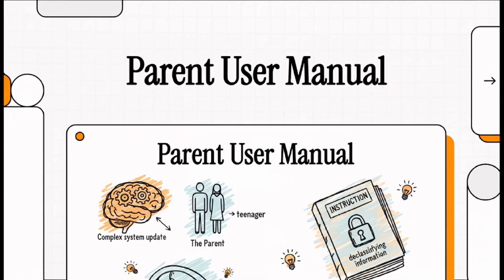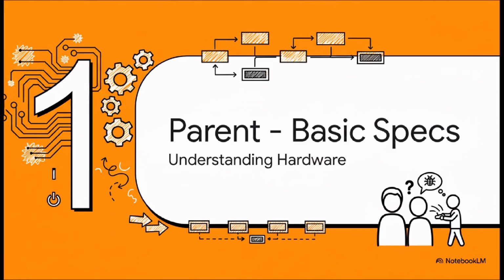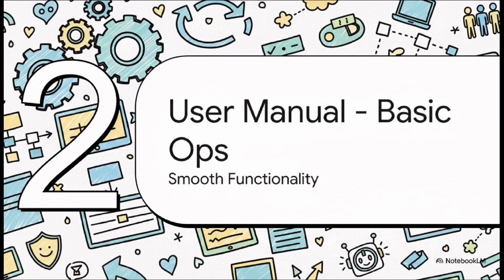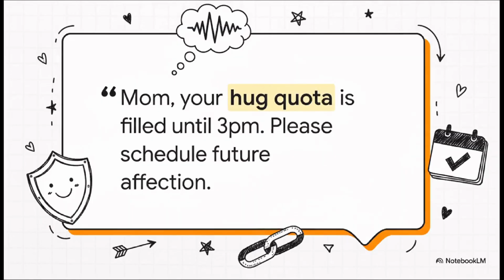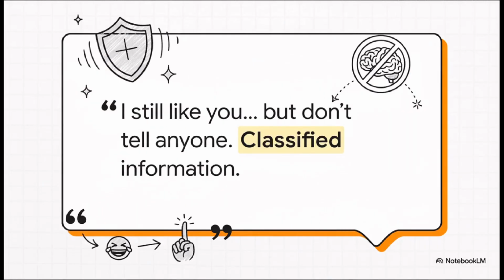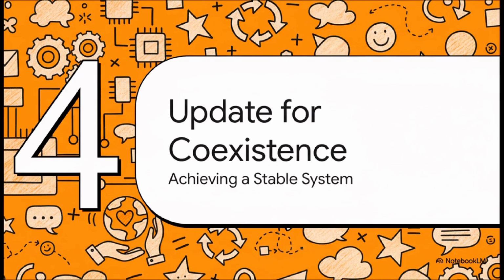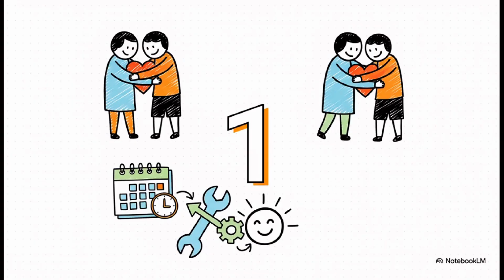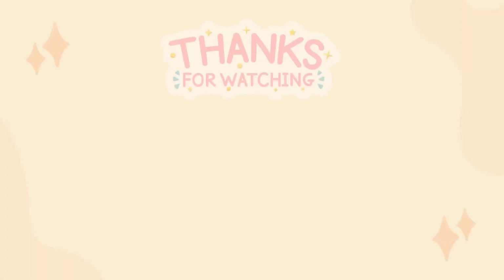How to Handle Parents: A Teen Survival Guide (User Manual)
Ever feel like your parents malfunction when you need space? 🤖💥
Welcome to the Teen Survival Guide to Parents — a comedic look at why they’re SO emotional and how to handle it like a pro.

✔️ Zero cringe hugging strategies
✔️ Avoiding “Full Embarrassment Mode” in public
✔️ Keeping your cool without hurting their feelings
✔️ Bonus: SECRET parent “reset button” 😂